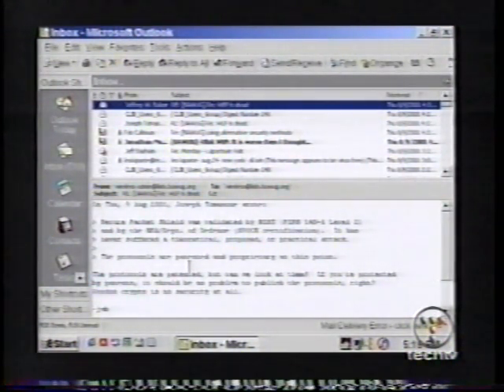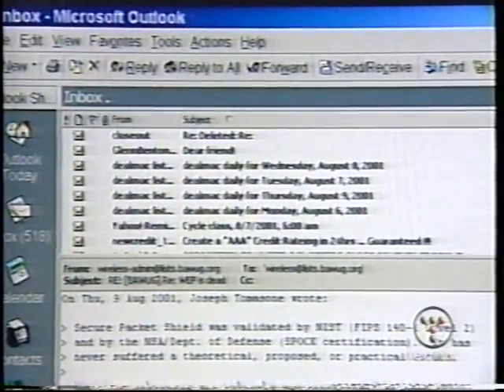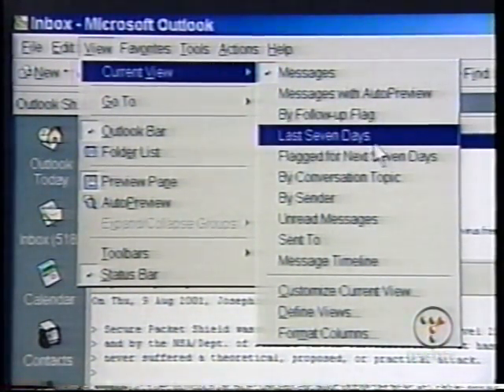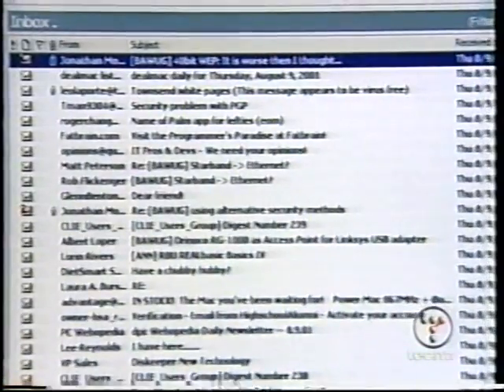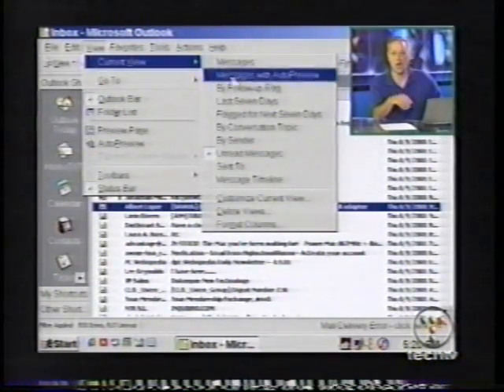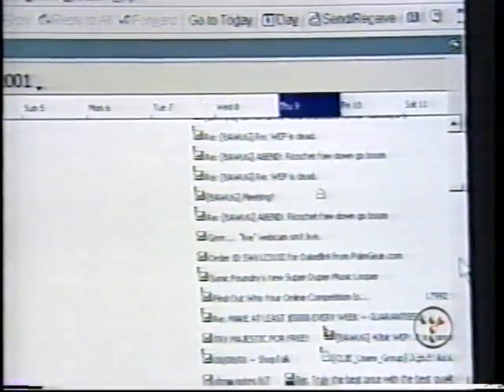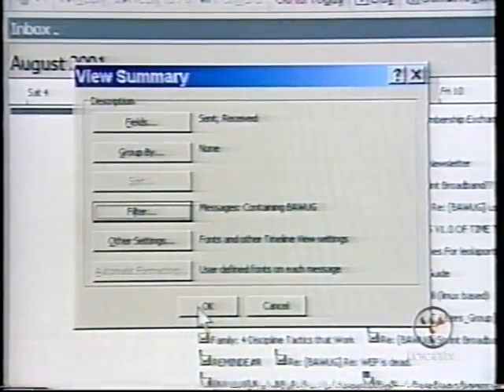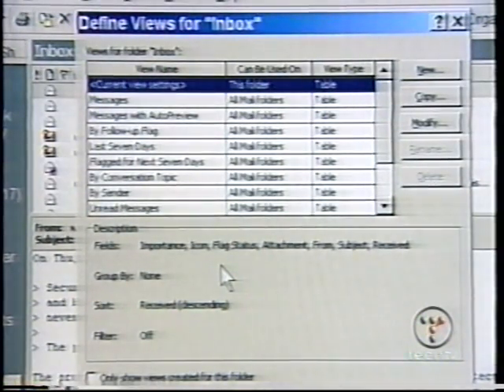Microsoft Outlook Views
Outlook Views